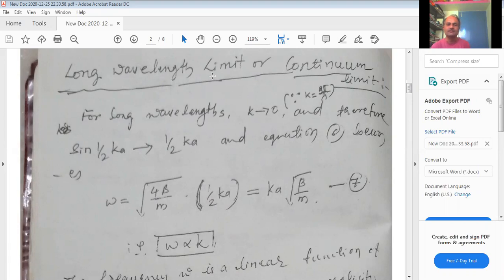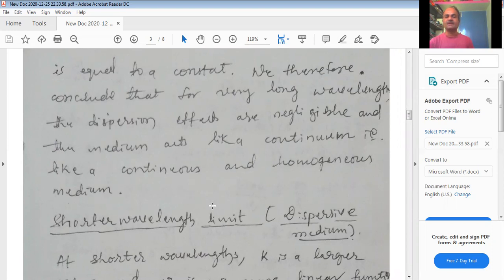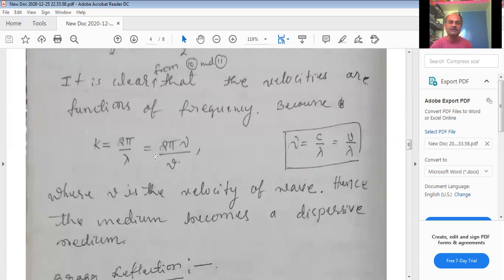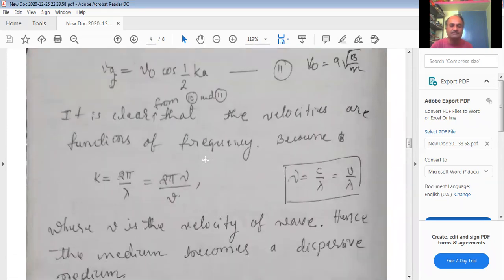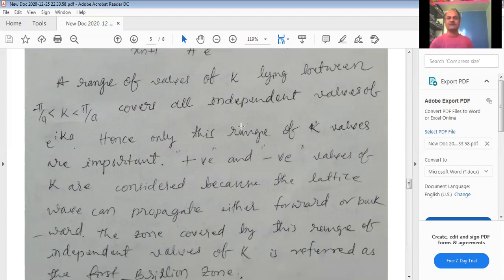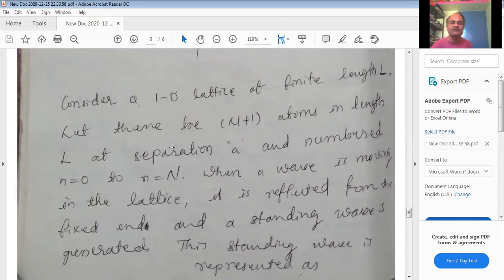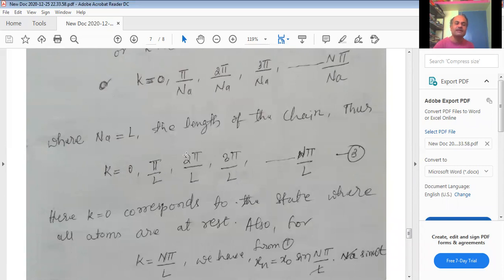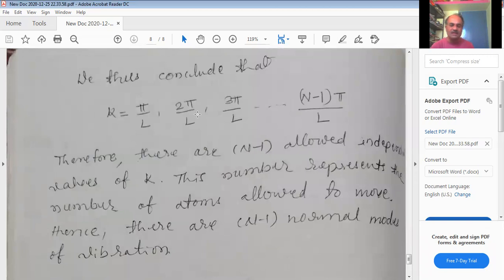Lattice Dyanamics of Mono-Atomic Chain , For M.Sc Physics students.// By Dr.S.S.Bellad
Hello everyone Today I'm teaching Lattice Dynamics of Mono-Atomic Chain. Hope you enjoy Learning the Lecture.